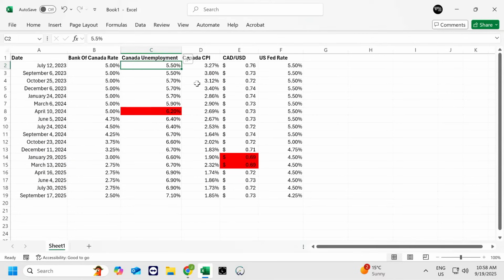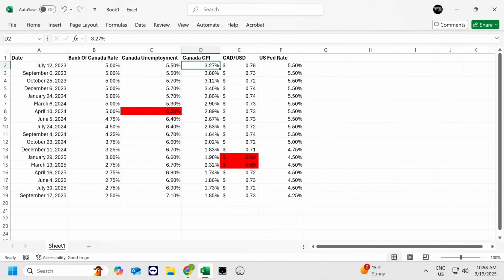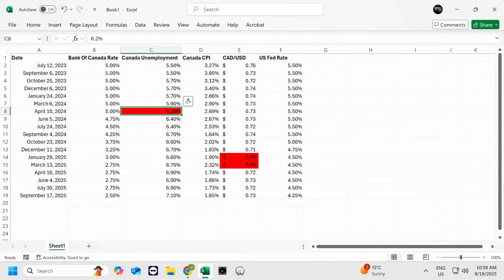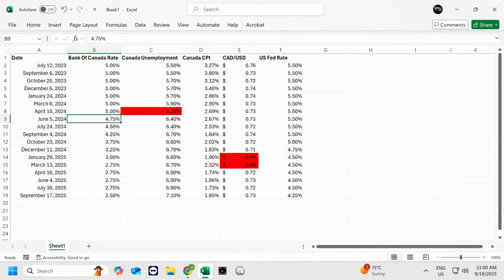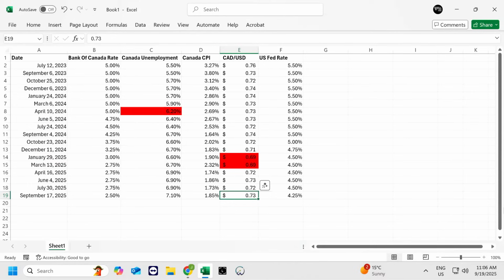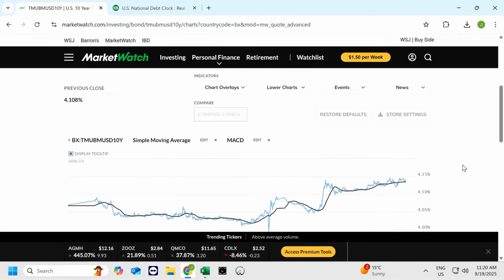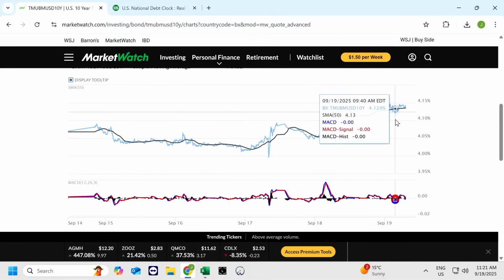Is Trump Secretly Pulling Bank of Canada’s Strings?